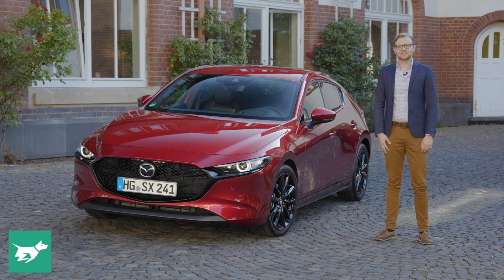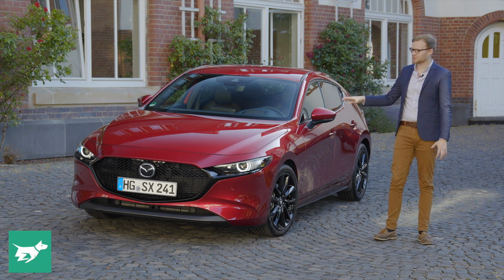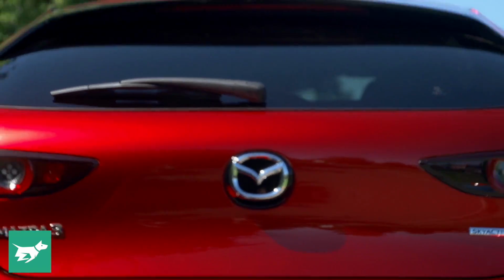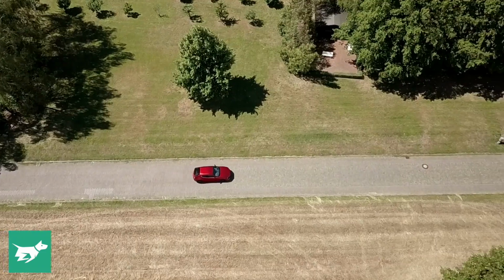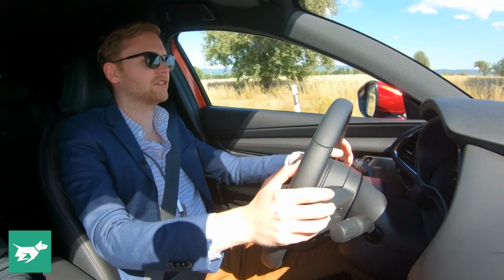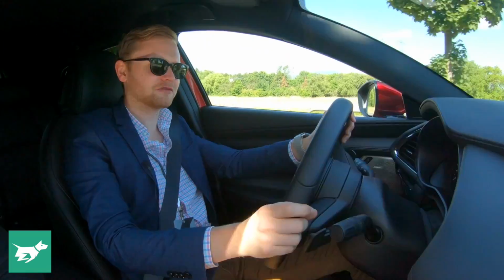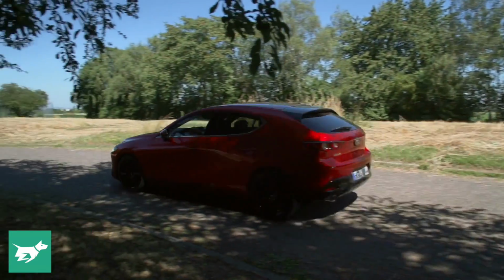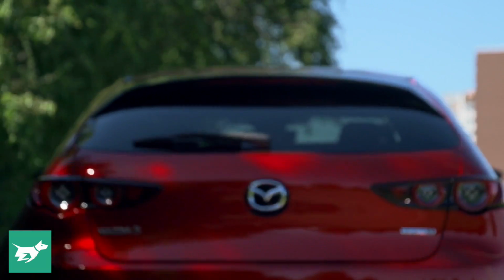Mazda 3 Skyactiv-X 2020 review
With the new Skyactiv-X engine, the Mazda 3 will be one of the most technologically advanced small cars on the market. With a supercharger-driven air supply, the Skyactiv-X uses diesel-like compression ignition with traditional gasoline spark plugs. But does the 2020 Mazda 3 Skyactiv-X drive better than the standard versions? To get some first impressions, Tom drives the new Mazda 3 in 2.0-litre X hatchback form.

Are you waiting for the Skyactiv-X engine? Do you think the Mazda 3 is a Volkswagen Golf beater? Should they just do the 2.5-litre turbo and be done with it?

Covers the exterior, interior, engine and driving of the Mazda 3 2020 / Skyactiv-X Mazda 3 in hatchback form.

READ our detailed Australian coverage of the 2019 Mazda 3 range